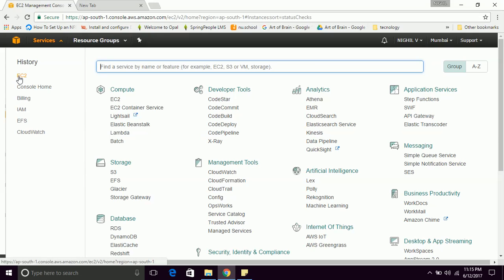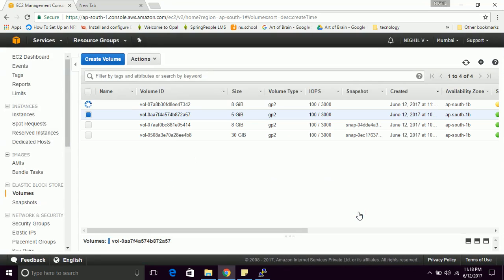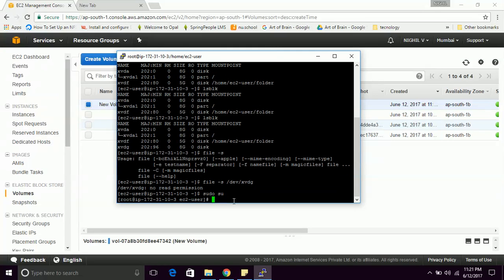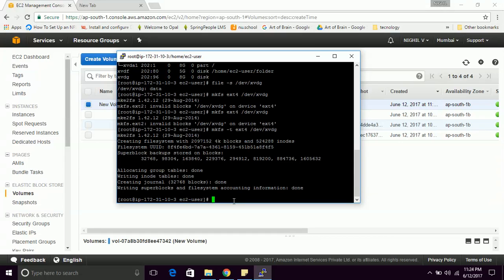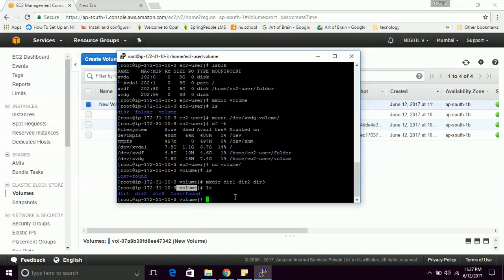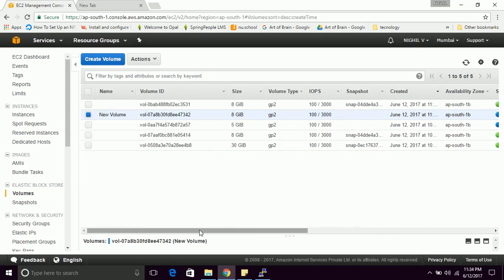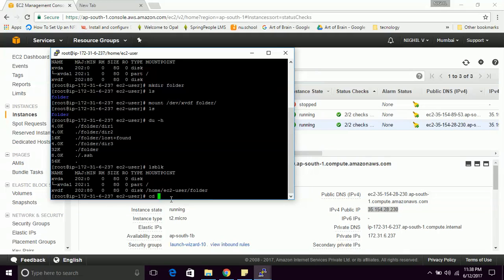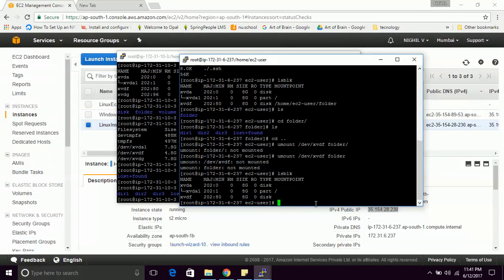AWS : Attaching disk ( Volume ) to an AWS Linux instance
This video I am attaching a volume to the linux instance and provisioning it to the instance.After attaching, I created some contents in the folder.Then I am detaching the disk and attaching to another linux instance.